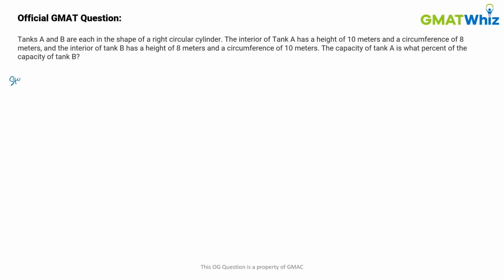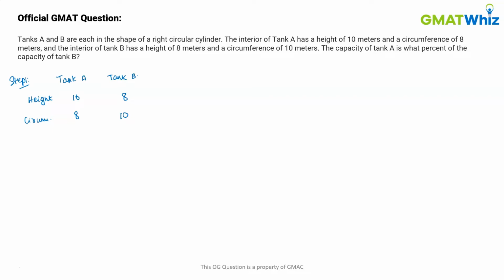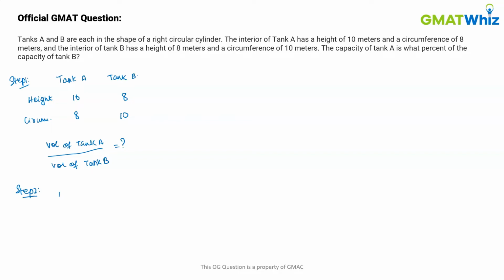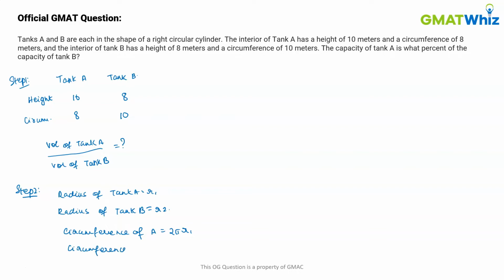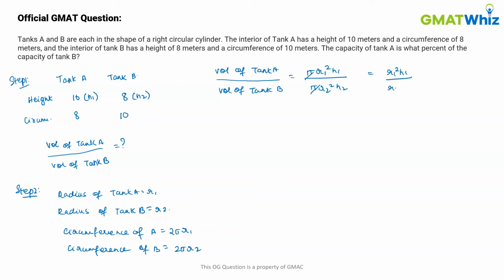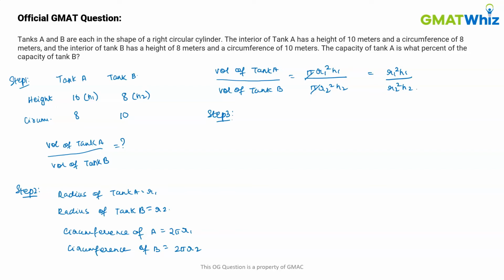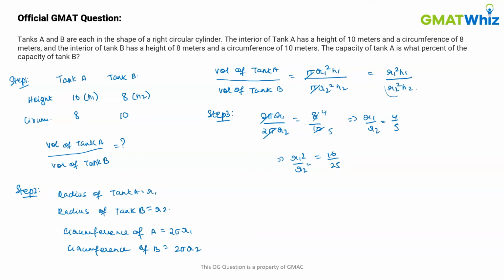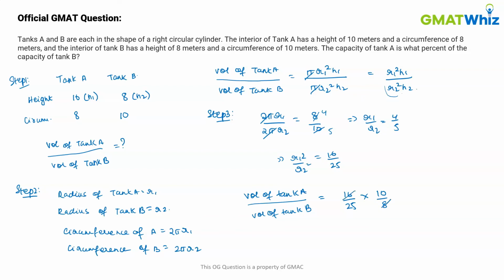GMAT OG l PS94530.02 : Tanks A and B are each in the shape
GMAT PS94530.02 (Geometry)

Tanks A and B are each in the shape of a right circular cylinder. The interior of Tank A has a height of 10 meters and a circumference of 8 meters, and the interior of tank B has a height of 8 meters and a circumference of 10 meters. The capacity of tank A is what percent of the capacity of tank B?